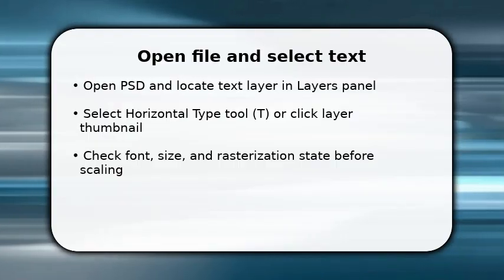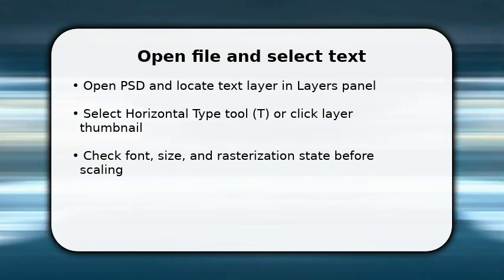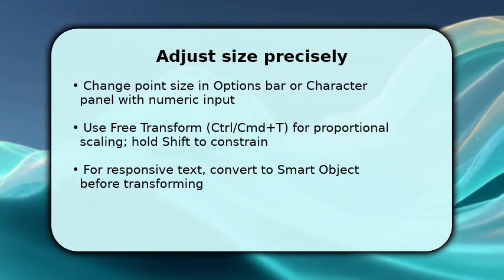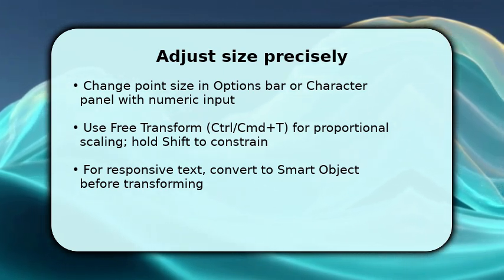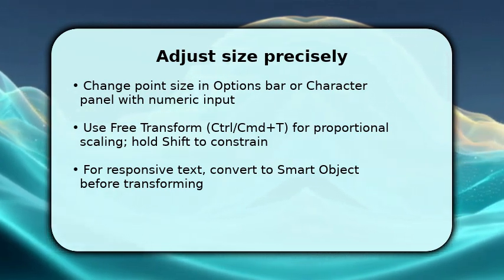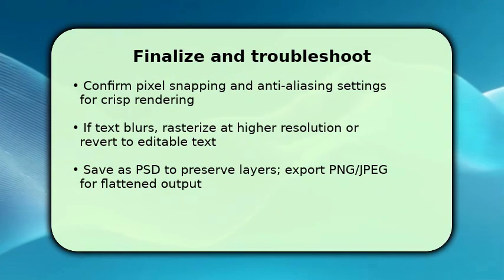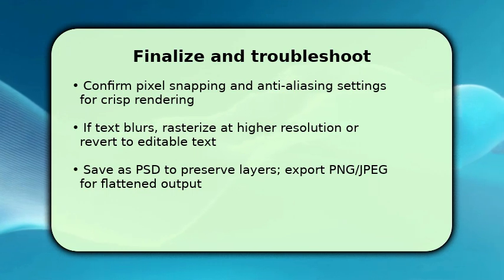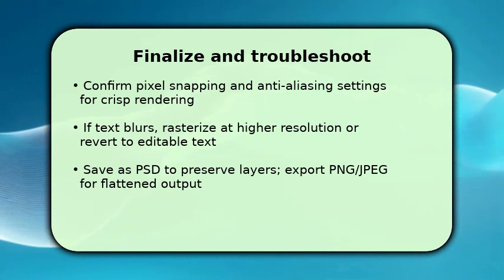How to Text Size Increase in Photoshop (full Guide)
Dive into the world of digital design as we explore how to increase text size in Adobe Photoshop. This comprehensive guide covers essential techniques, from basic adjustments within layers and panels to more advanced methods involving scripts or third-party plugins.